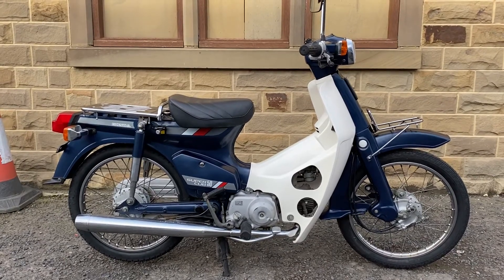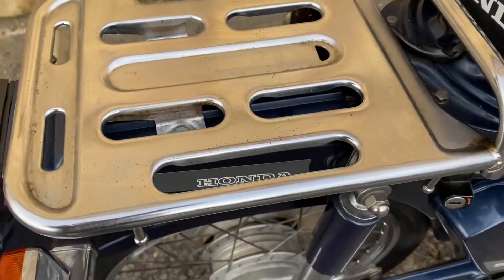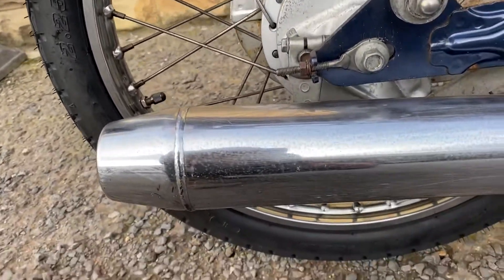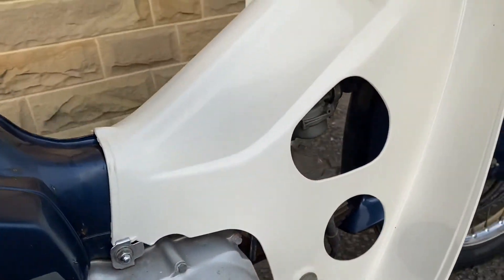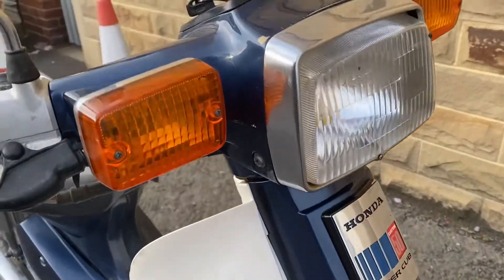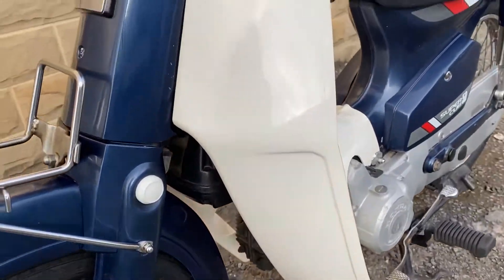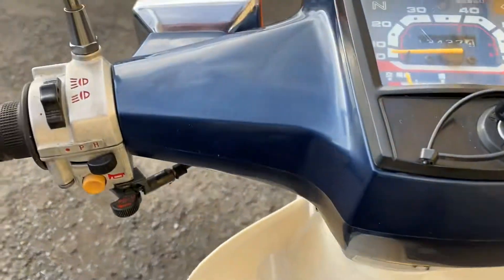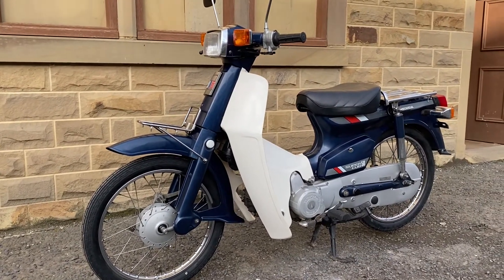1988 Honda C50 Custom ref 0701